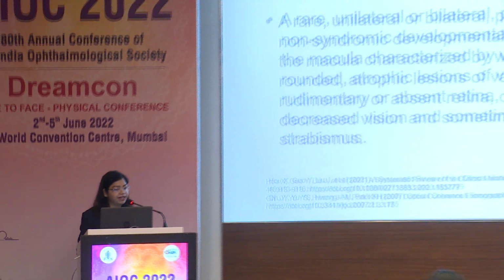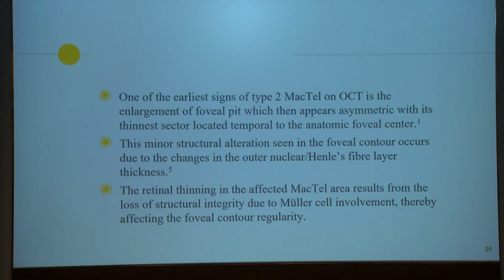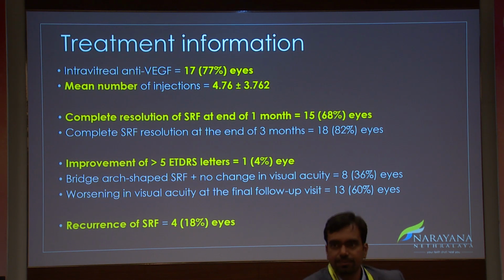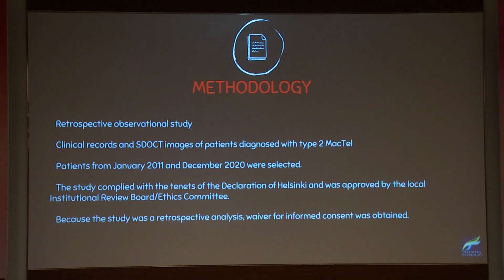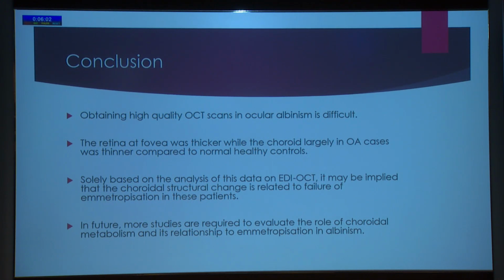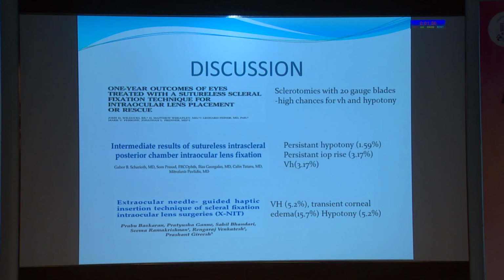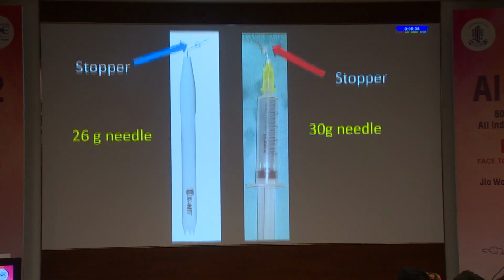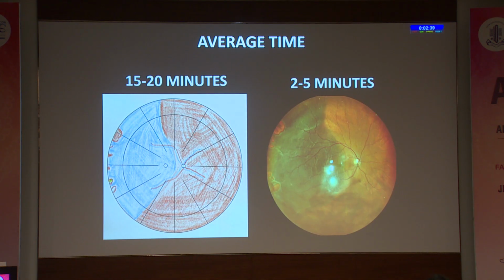AIOC2022 - Free Paper Vitreo Retinal Diseases I